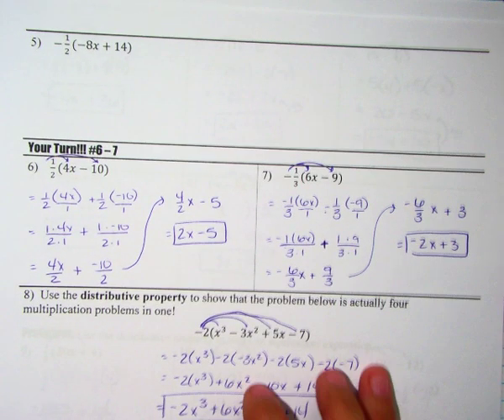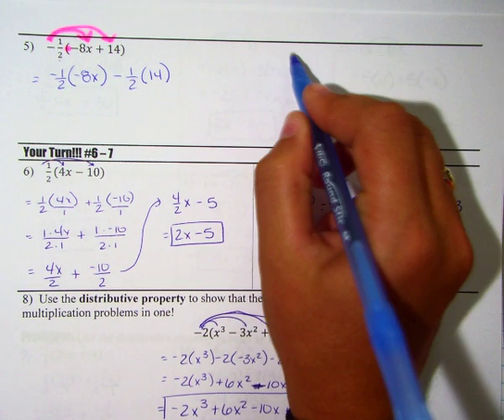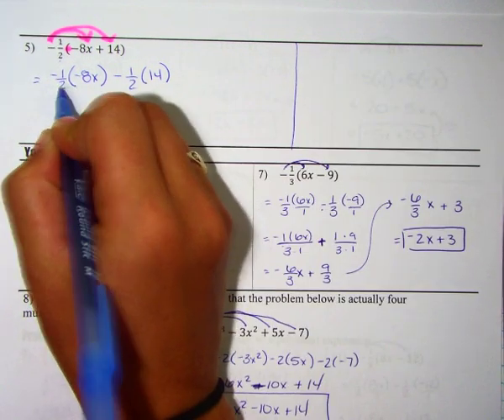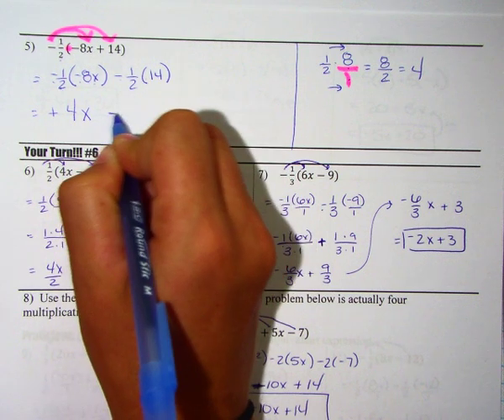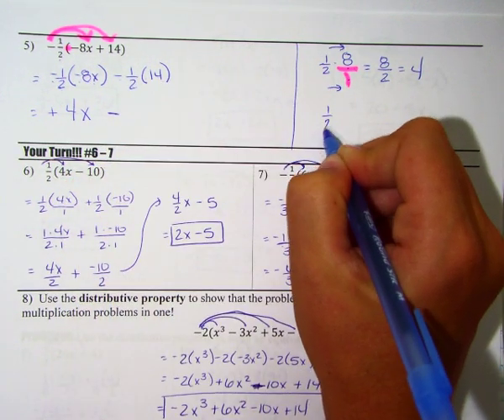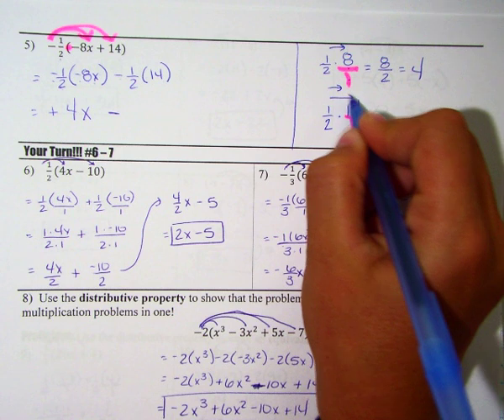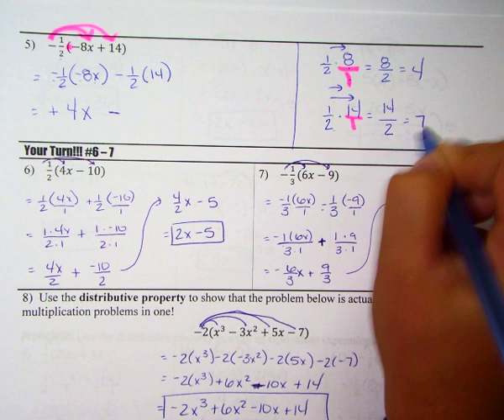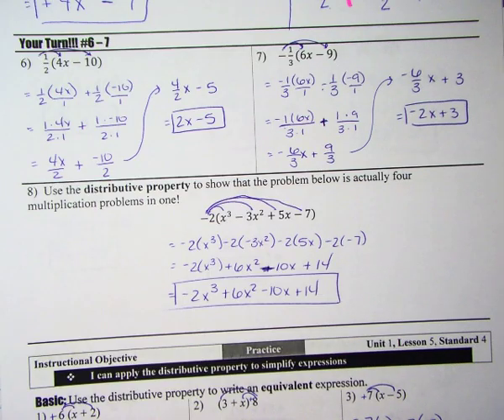Lesson 1 05 Distributive property